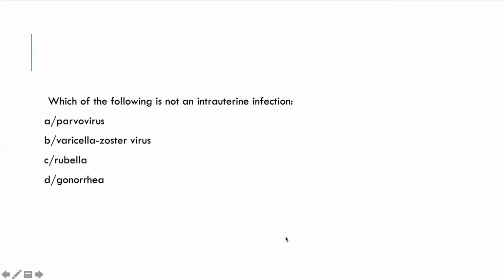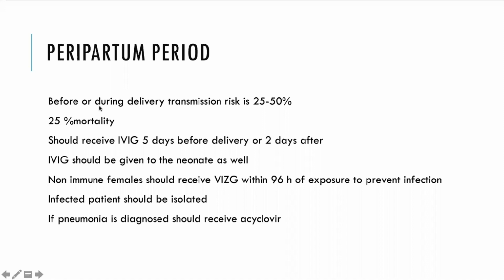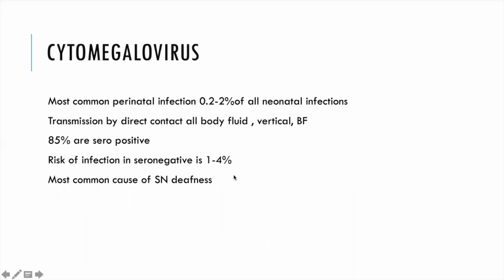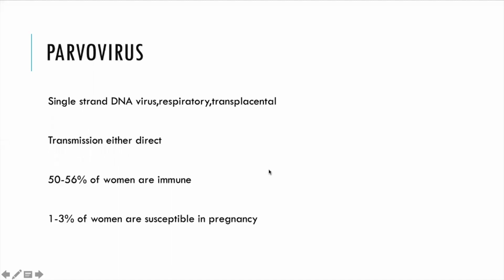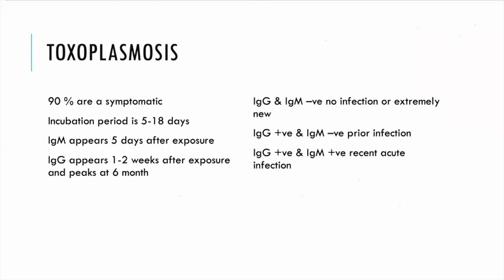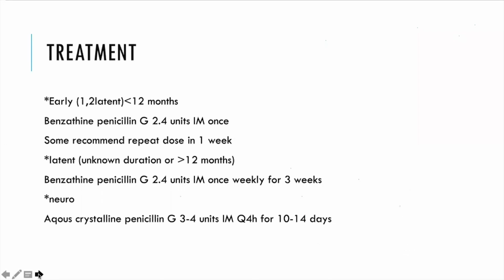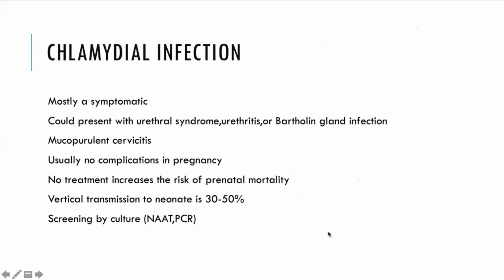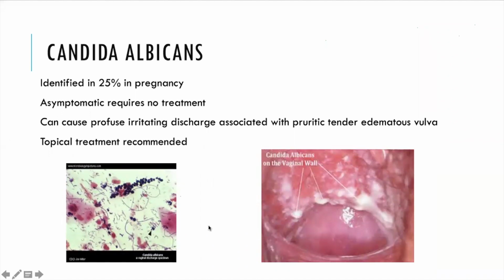Infections in pregnancy in 30 minutes! By Dr. Hanin Abduljabar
Hi all!
We hope that you're enjoying our online lectures!

Infections in pregnancy in 30 minutes! WOW
Watch the last 4 minutes to know some exam questions! ;)

Share it with all OBGYN residents!